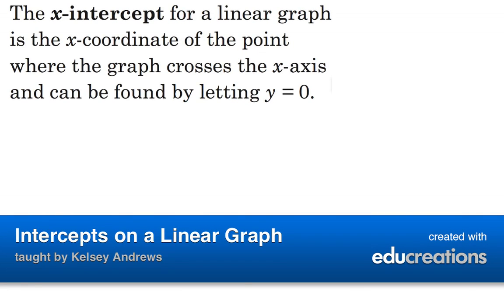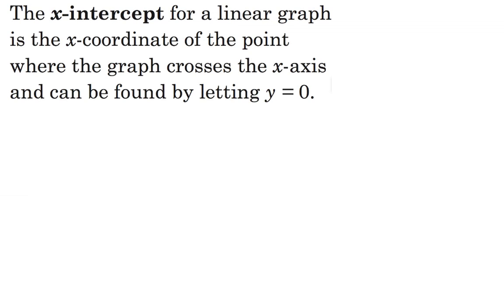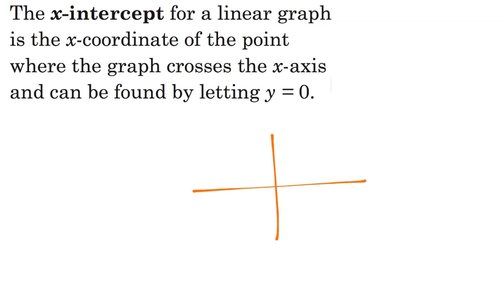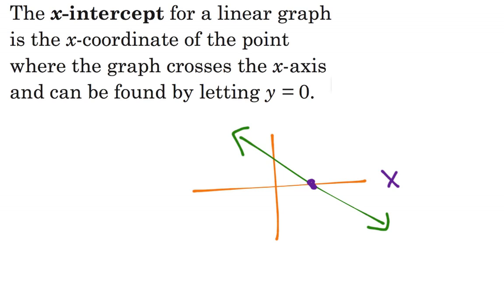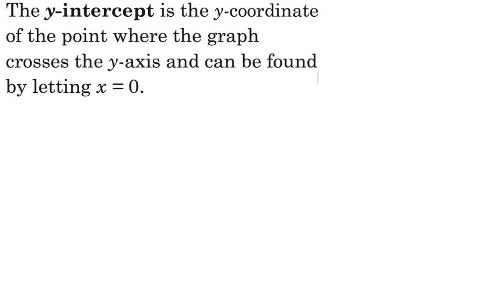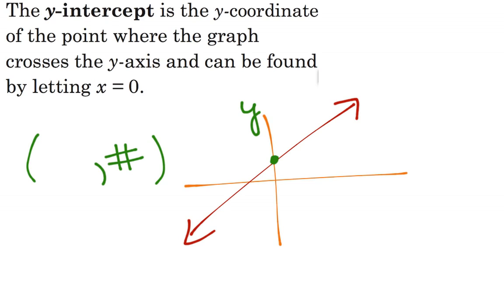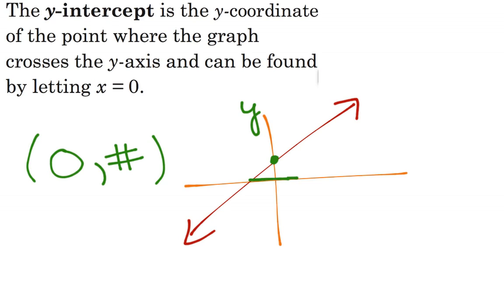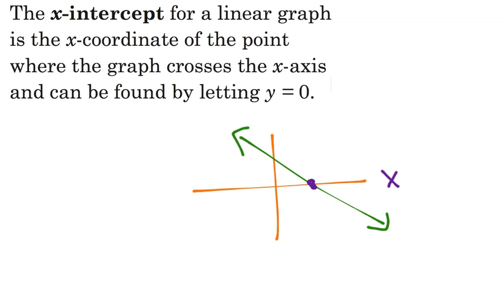Intercepts on a Linear Graph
Understanding intercepts on a linear graph. View more lessons